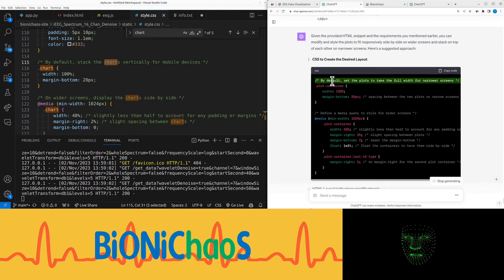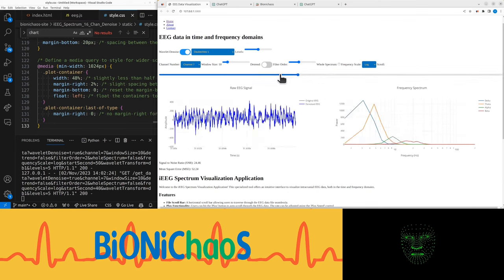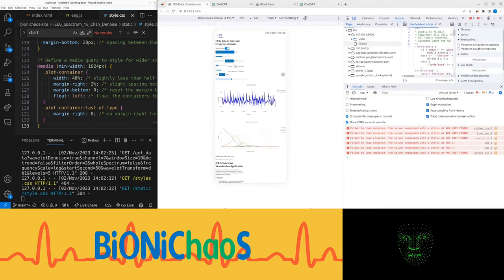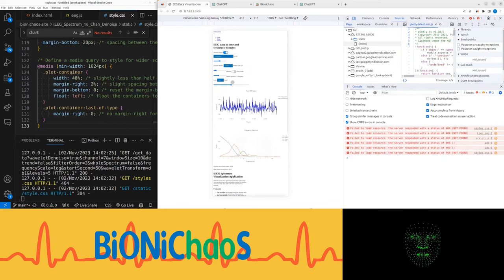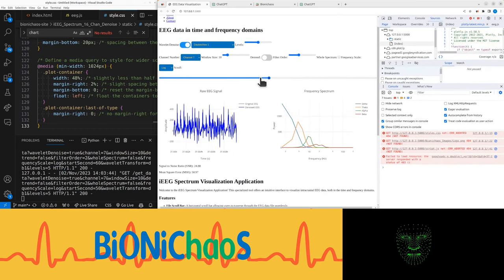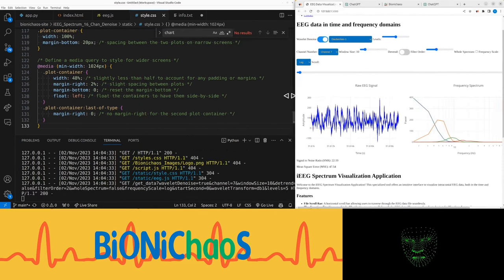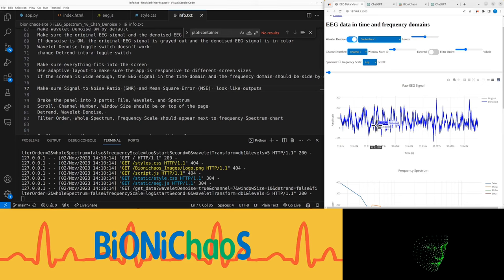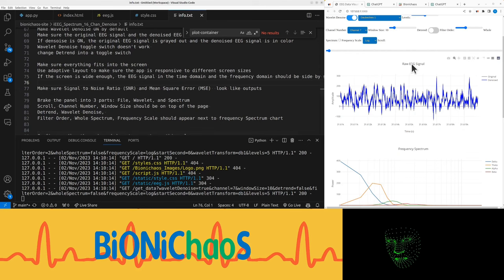Optimizing Web Layouts for Various Screen Sizes: Challenges and Solutions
Should I be testing web apps on mobile?

In this video, I demonstrate how to use a plot container for different screen sizes. I show that on smaller screens, the content appears in a certain way, while on larger screens, it's plotted side by side for a better fit. I also test how the layout looks on mobile devices like the iPhone 12 Pro and Samsung Galaxy, ensuring it's not tablet-sized. The focus is on making sure everything fits perfectly on various screens. I encounter a challenge with smaller screens where the window size doesn't allow everything to fit, suggesting that some elements, like labels, might need to be removed.

(00:00) Introduction to plot container for different screen sizes
(00:23) Testing on mobile devices
(00:51) Layout appearance on larger screens
(01:06) Challenge with smaller screens